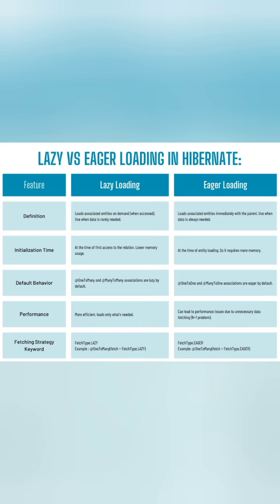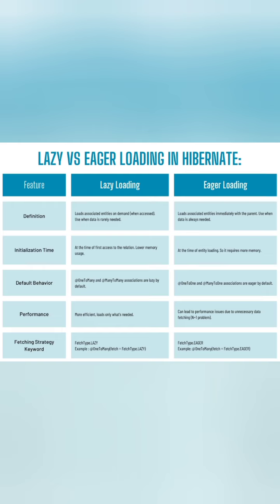Hibernate: Lazy vs Eager loading